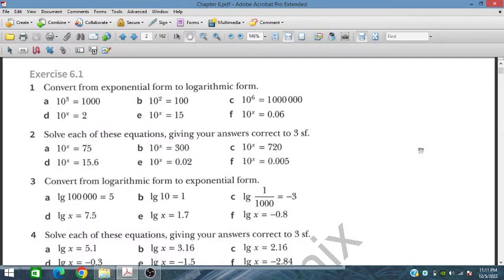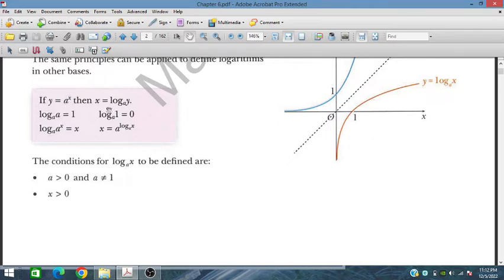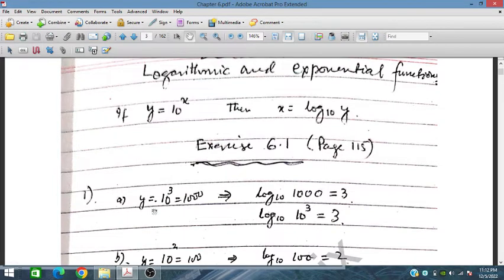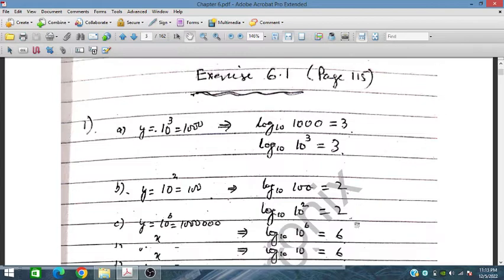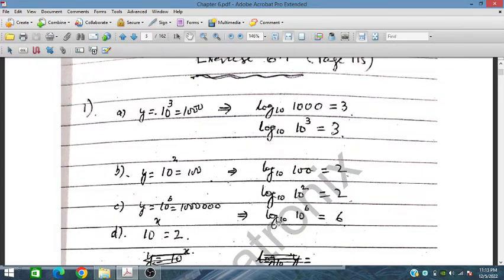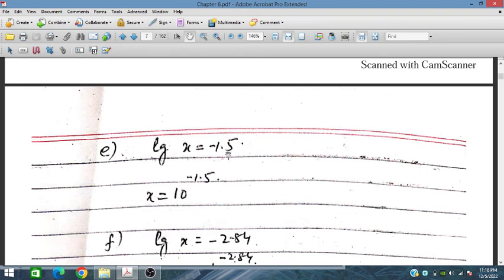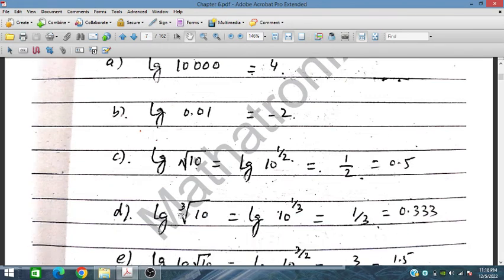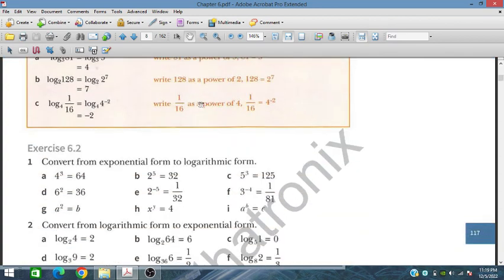Ex 6.1, Logarithmic and Exponential functions, Additional Mathematics 4037, IGCSE and O level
In this video, the Exercise 6.1 some of the questions on the topic of Logarithmic and Exponential functions from Sue Pemberton's  book of Additional Mathematics are solved and explained stepwise. Here, some of the logarithms to base a related problems are handled, such as,  10^x = 0.06,  log10 x = 7.5,   lg x = -1.5 etc.  These types of exam style questions are quite common in P1 type exam. This video will be equally helpful to IGCSE and O level students for achieving high score in the exam and long-term learning.